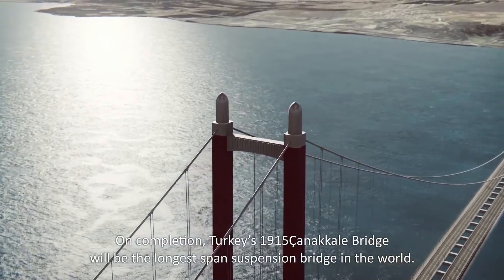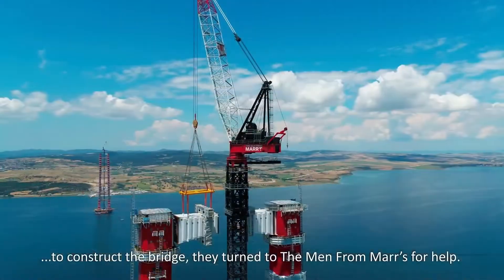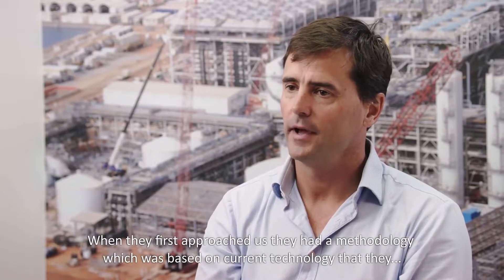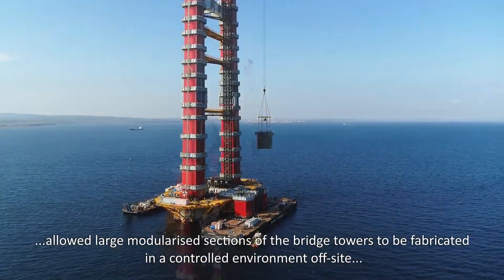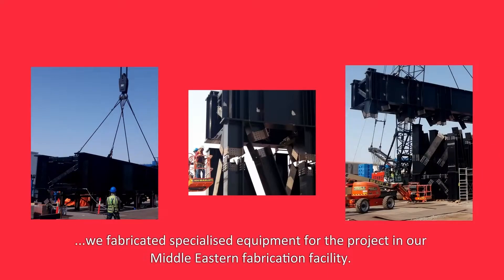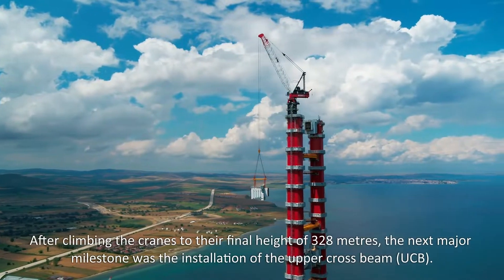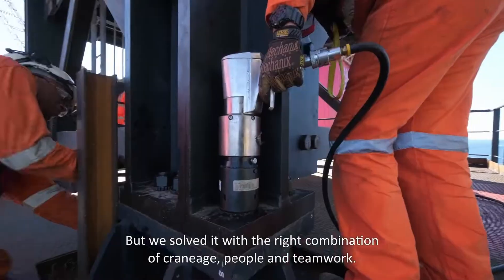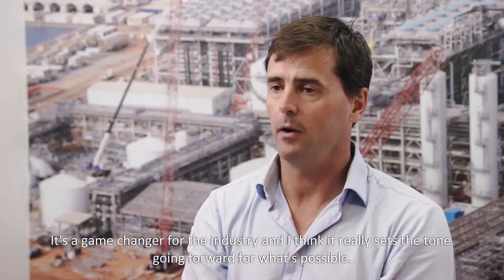Marr Contracting Case Study: Heavy Lifting for Turkey's 1915Çanakkale Bridge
Connecting Europe and Asia, Turkey's 1915Çanakkale Bridge stands as the world's longest span suspension bridge. Spanning 4.6km with a central span over 2km, supported by 318m-high towers, the project's massive engineering challenges required an innovative heavy lifting solution.

Marr Contracting was engaged by the DL E&C–Limak–SK ecoplant–Yapi Merkezi Joint Venture (DLSY JV) during the front-end engineering design phase to deliver a groundbreaking solution. Utilizing two M2480D cranes enabled offsite fabrication of large modular sections, reduced the number of lifts and accelerated the construction schedule. This innovative approach achieved two ‘world firsts’ and led to the bridge opening over 12 months ahead of schedule in March 2022.

Marr's solution also helped to increase productivity and improve safety, while helping to address the challenges of working over water, in an earthquake zone plagued by high winds.

PROJECT HIGHLIGHTS:
⦿ Longest span suspension bridge in the world.
⦿ Bridge construction using modular construction methodology with offsite fabrication.
⦿ Significant reduction in construction time.

ABOUT MARR CONTRACTING:
Marr Contracting provides innovative craneage solutions for complex infrastructure projects including bridge construction. By enabling fewer, heavier lifts, Marr's solutions help to ensure higher levels of productivity, efficiency and safety on large-scale construction projects.

➡ Explore the full case study and our innovative solution for the world's longest span suspension bridge